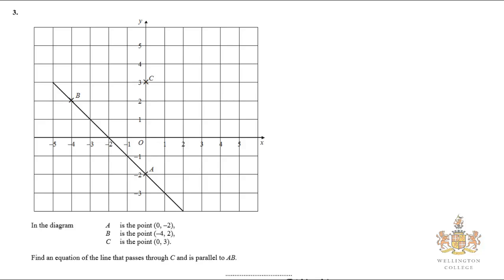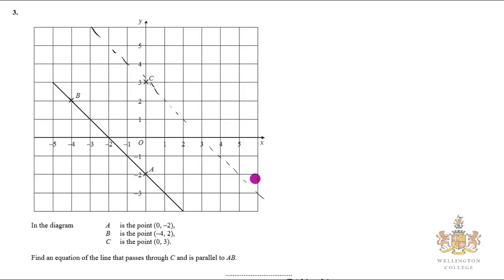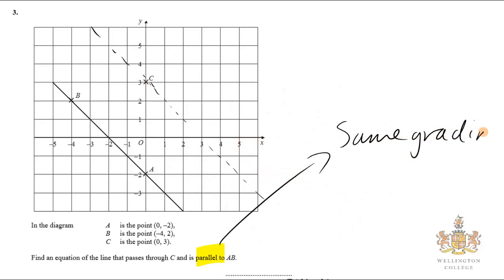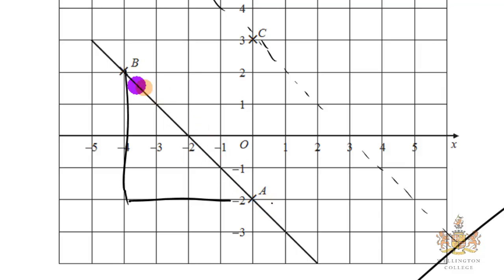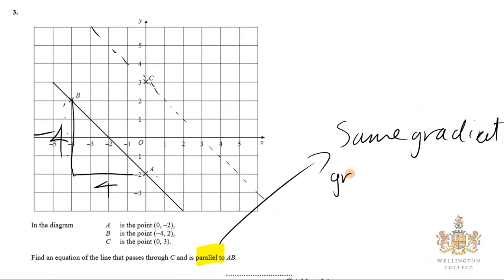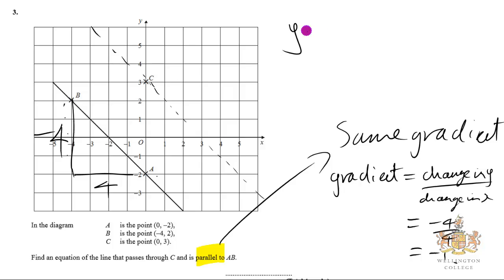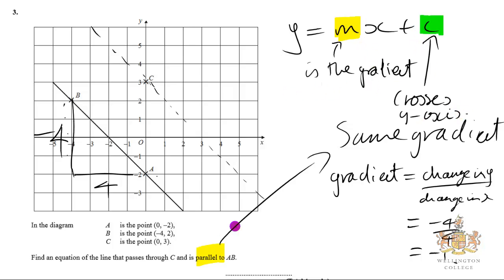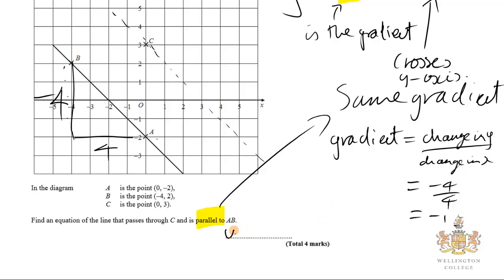How to GCSE IGCSE straight line and gradient 3 math maths